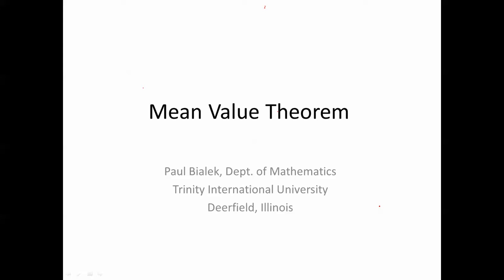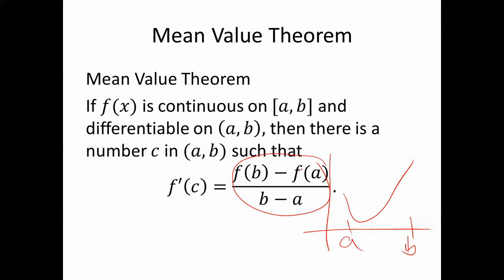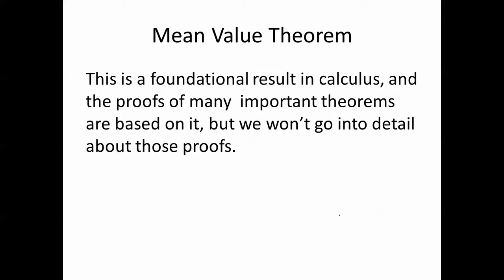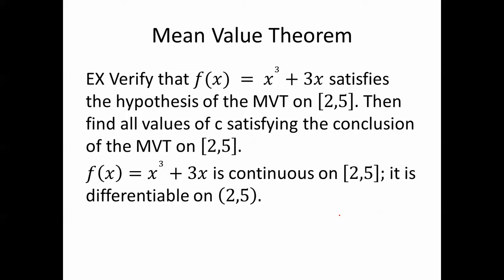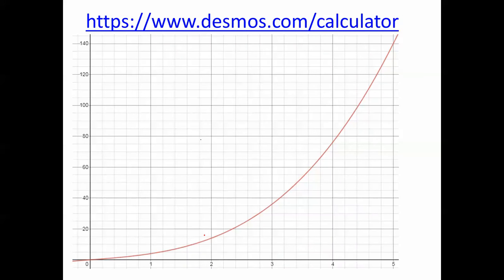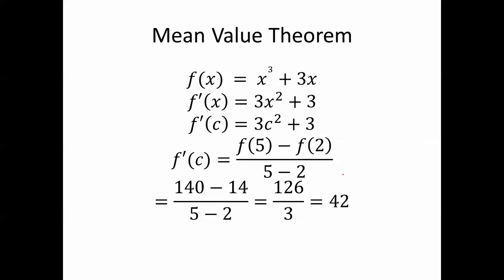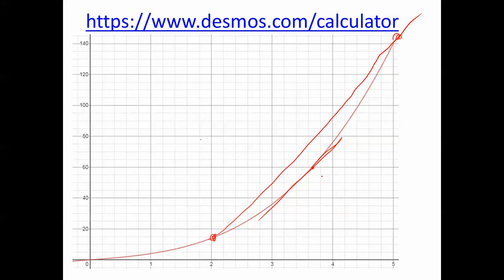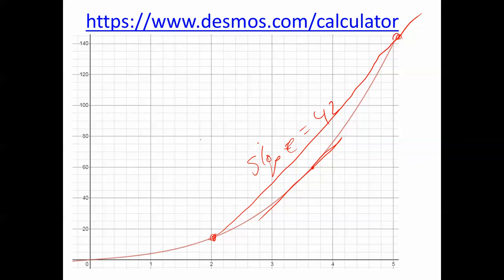Mean Value Theorem (TIU Math Dept)